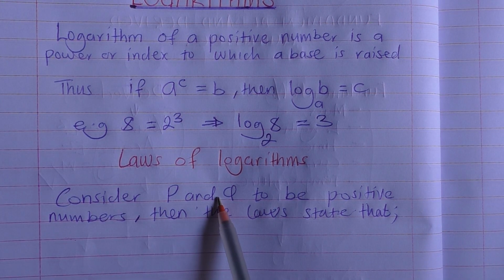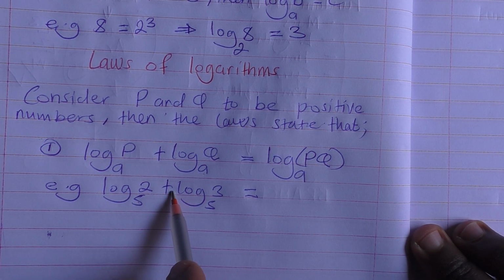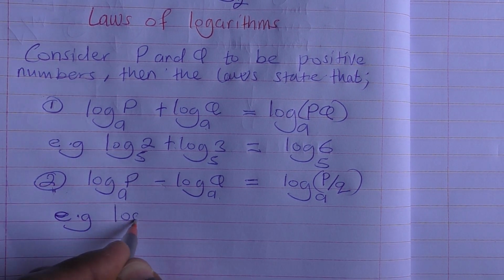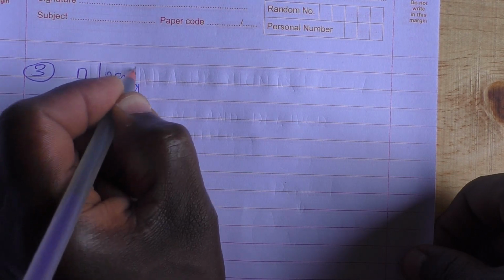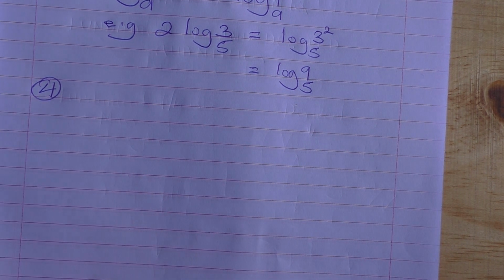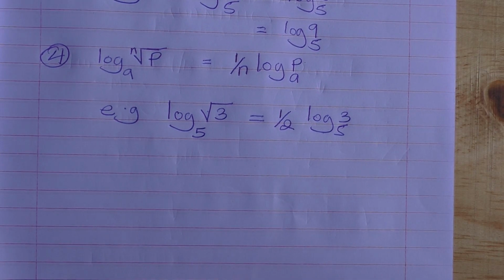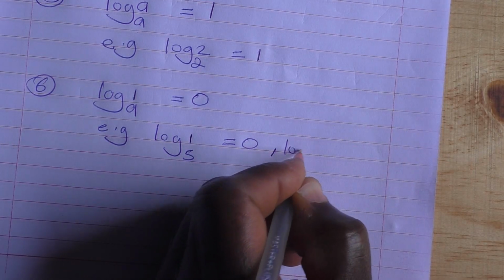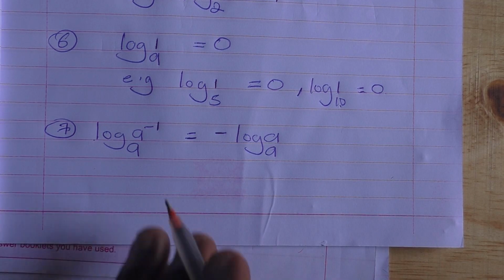O LEVEL MATHS LOGARITHMM LESSON 1